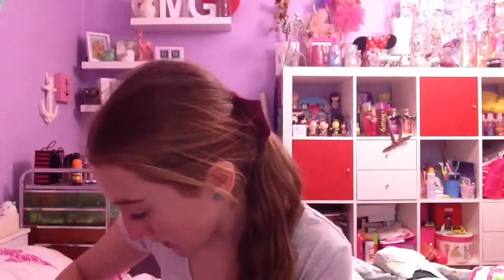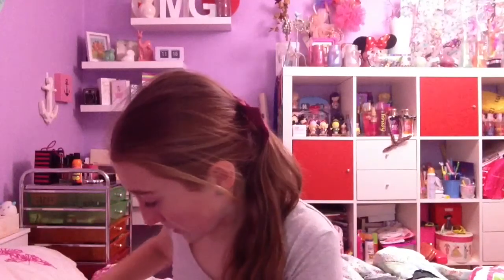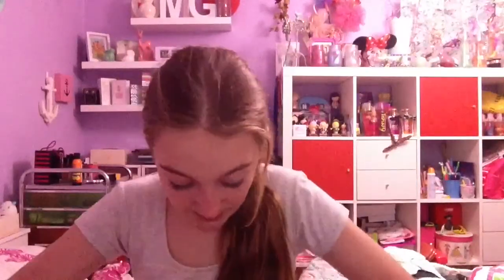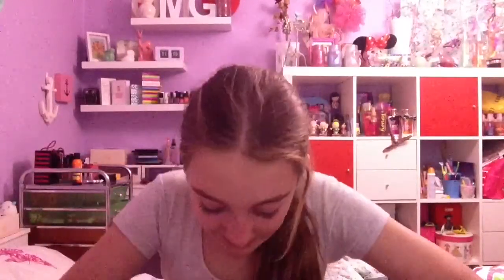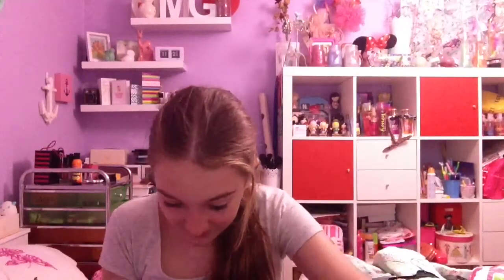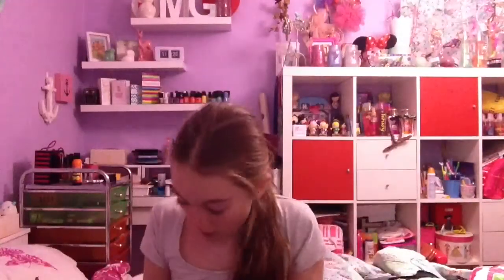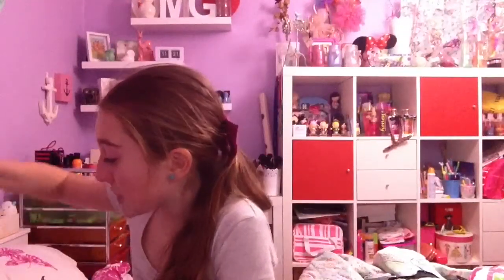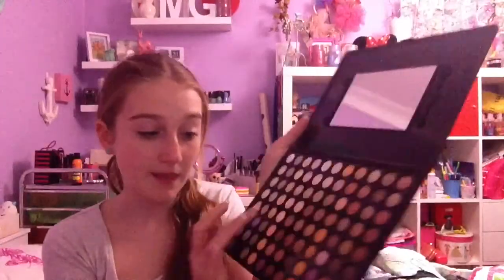♡Bh cosmetics unboxing haul♡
♡Open for more Charlotte♡

♡Kik me misscharlottebeauty1

♡Thanks everyone for watching I hope you enjoyed

♡Xoxo Charlotte